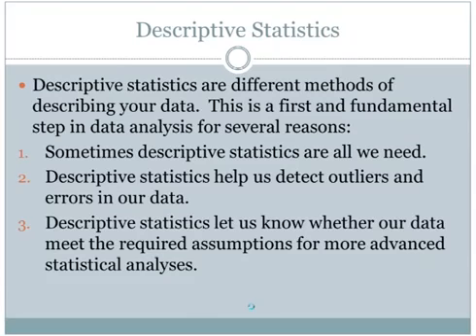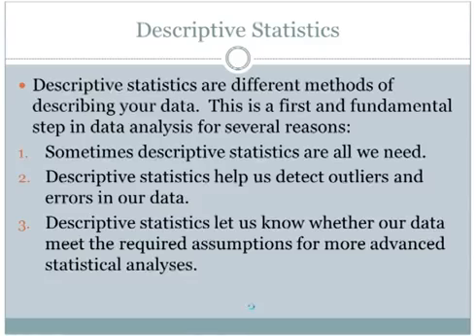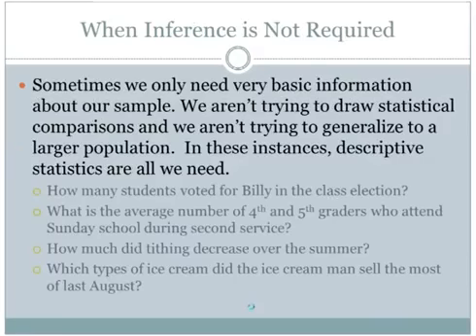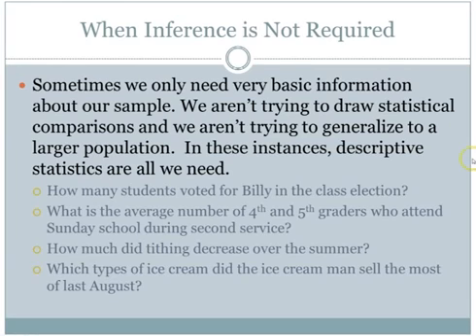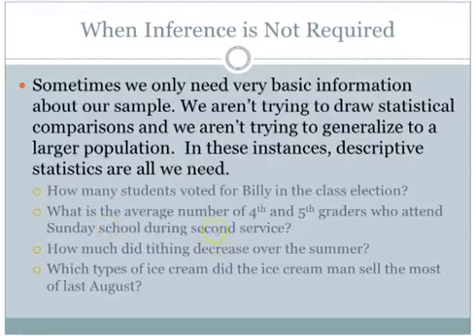Descriptive and Inferential Statistics Captioned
Uploaded with permission by author for professional captioning